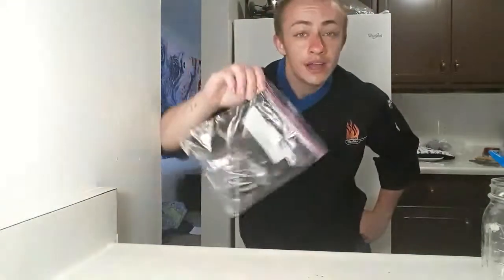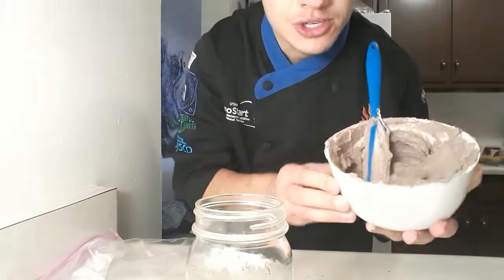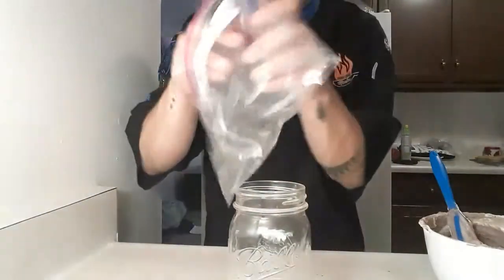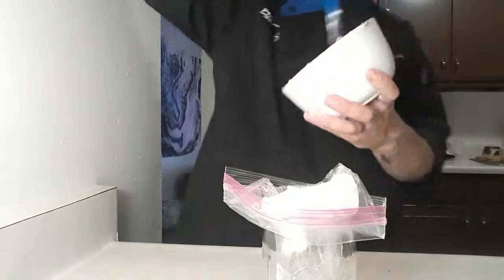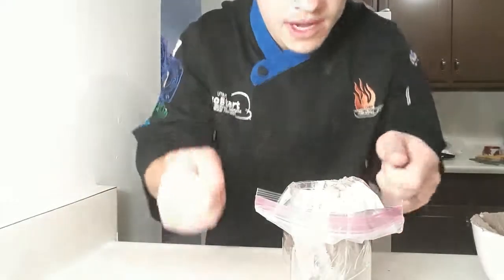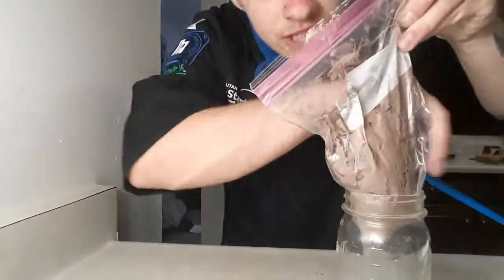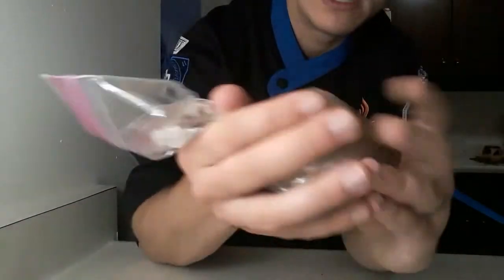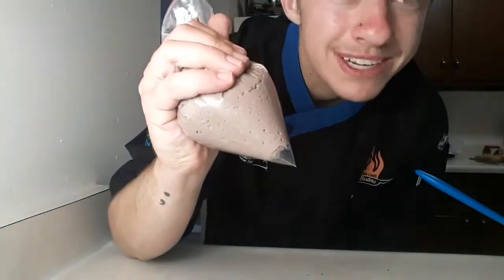How to fill a piping bag using a plastic bag without making a mess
If you are sick of spilling your filling everywhere? Check out this tip to make decorating desserts easier!